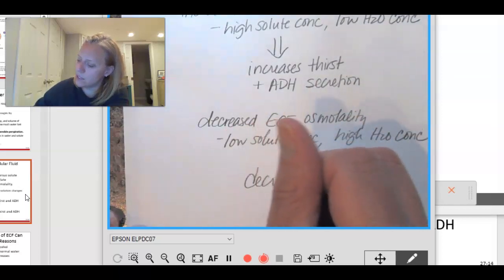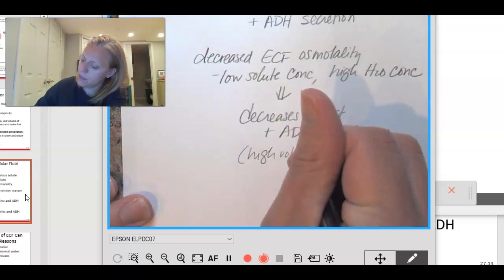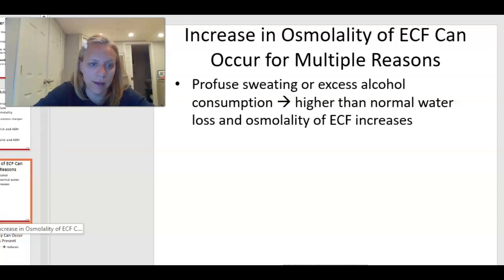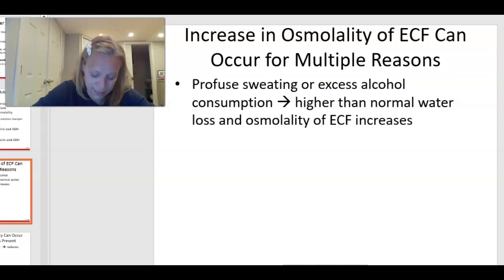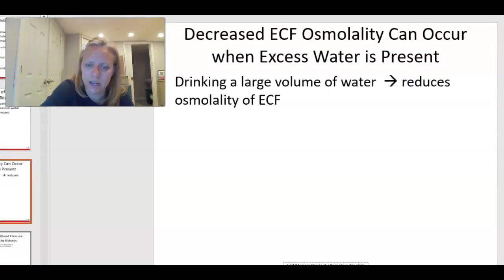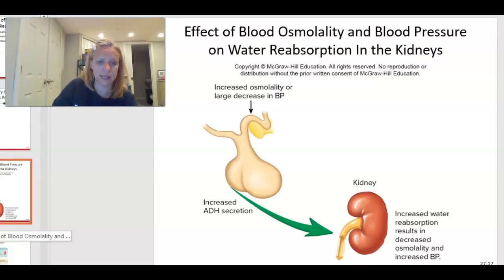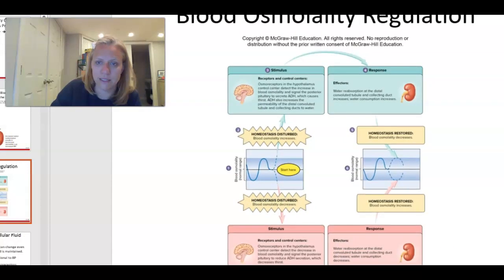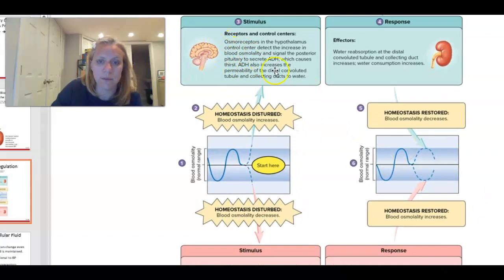Chap 27 Thirst Response 2